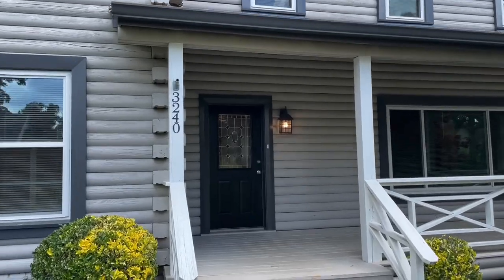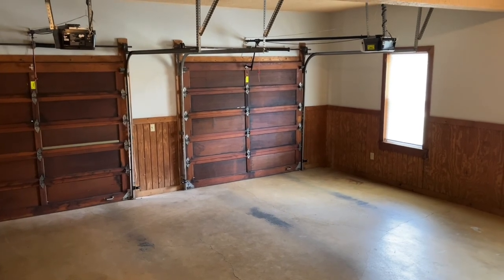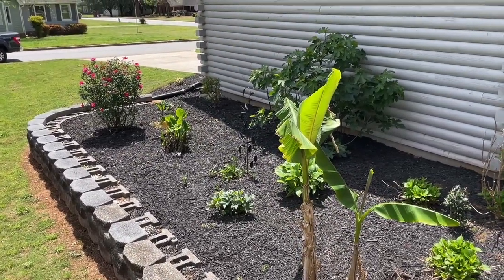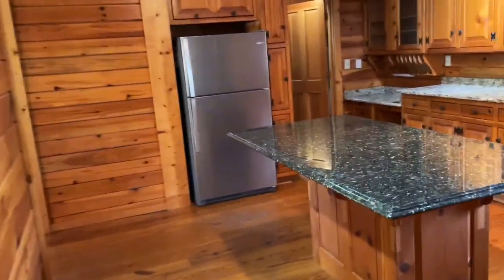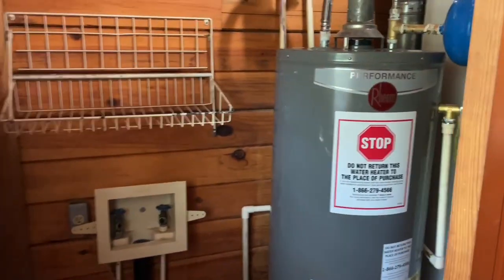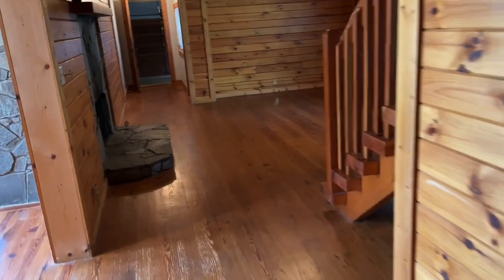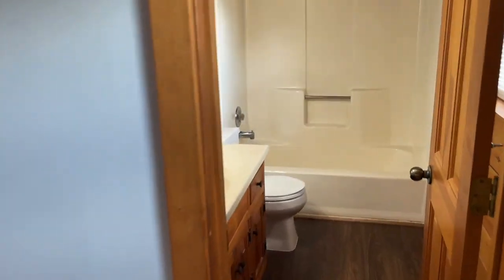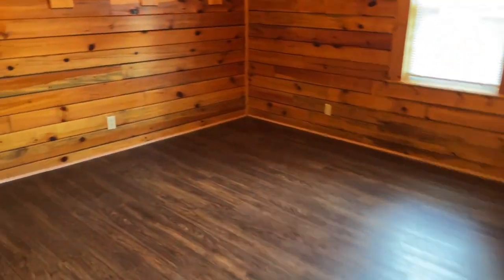3240 Lindas Circle SE, Conyers, GA 30013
3240 Lindas Cir SE
Conyers, GA 30013
Rental price: $2,195/mo
3 Beds·2 Baths·2,742 Sq Ft

northpointrealestate.net